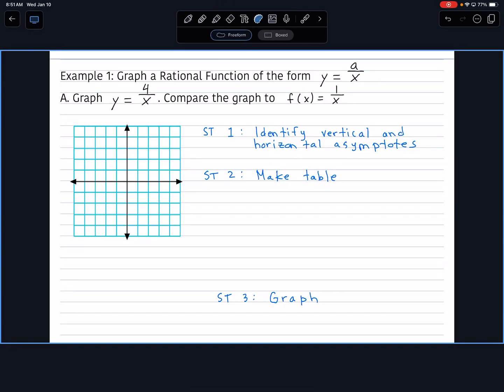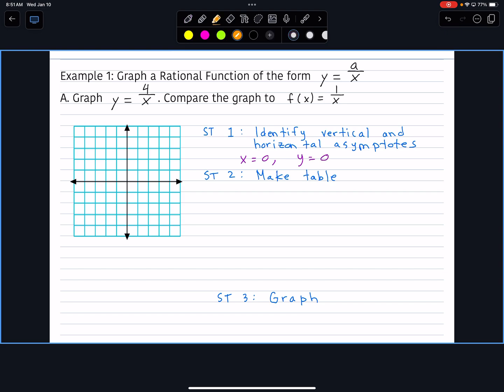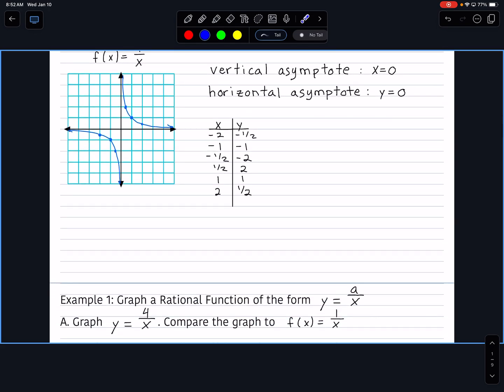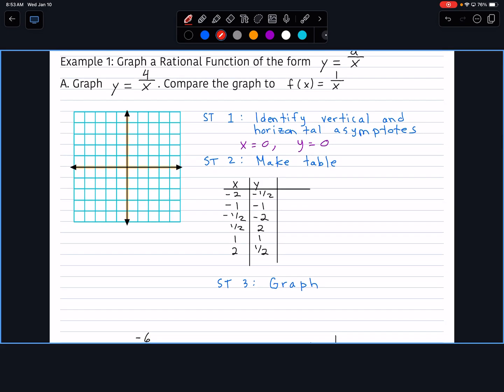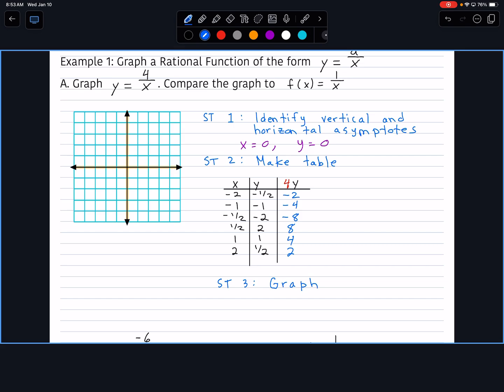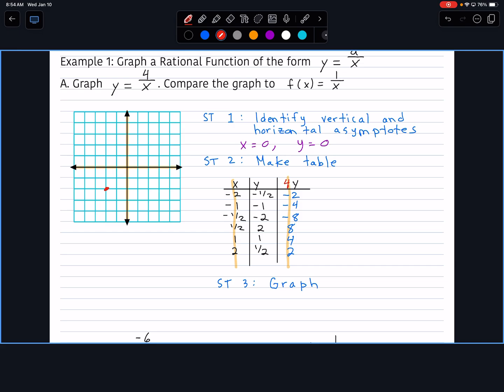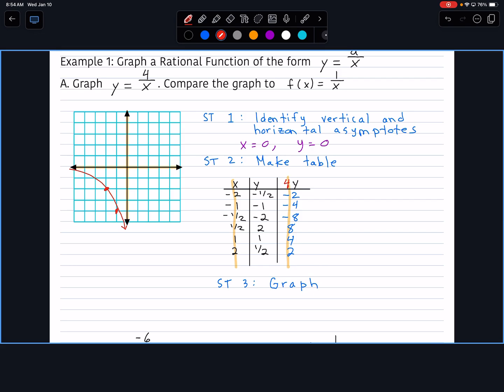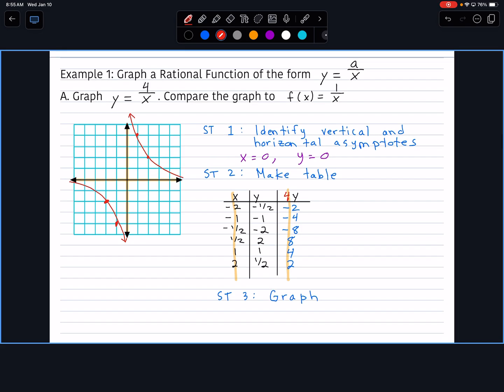Graphing Rational functions of the form y=a/x (6.2 example 1)